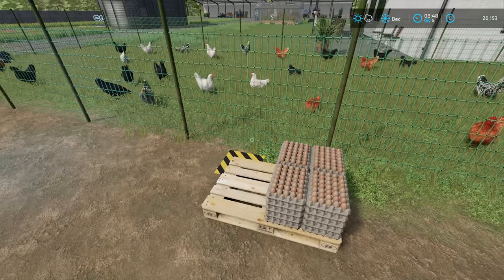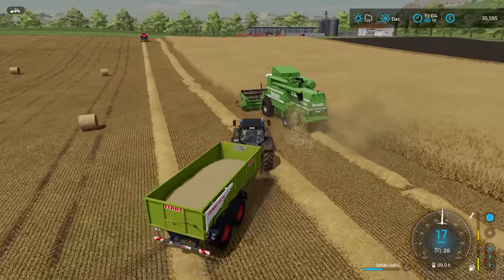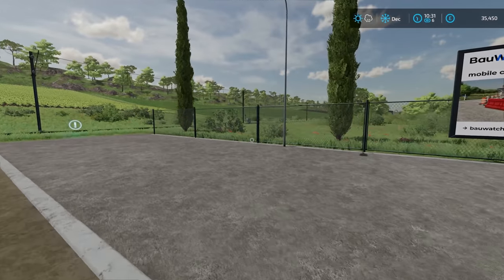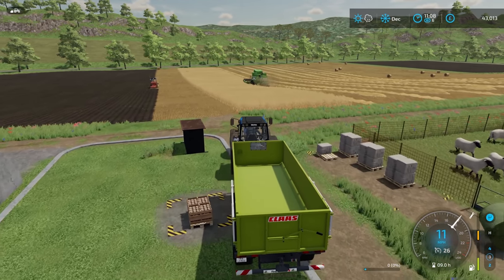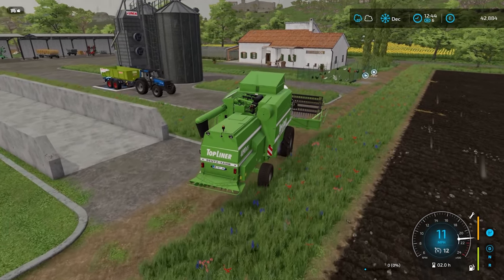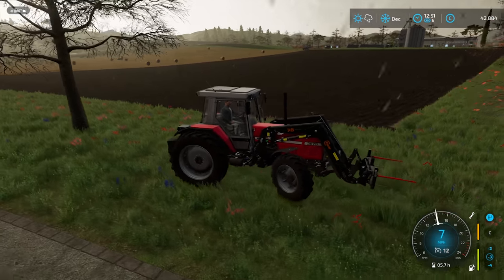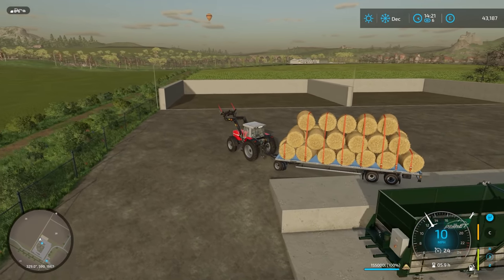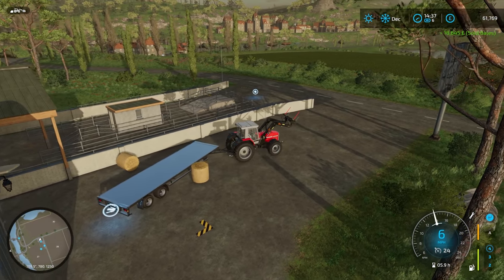LOAD THEM UP! VERY PROFITABLE DAY | Farming Simulator 22 - Haut-Beyleron | Episode 16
Welcome back to my very first Farming Simulator 22 let's play on Haut-Beyleron

Please note this is an early access copy and the game is likely to change/be patched prior to release.